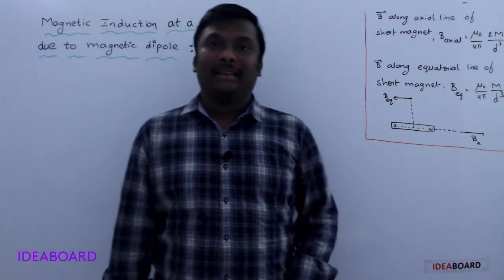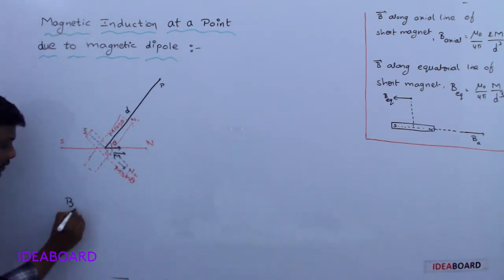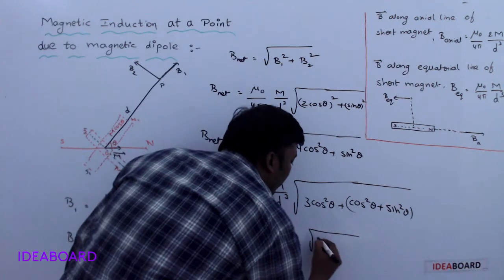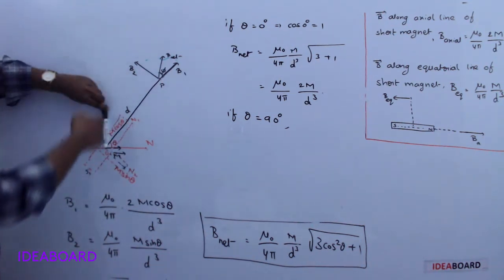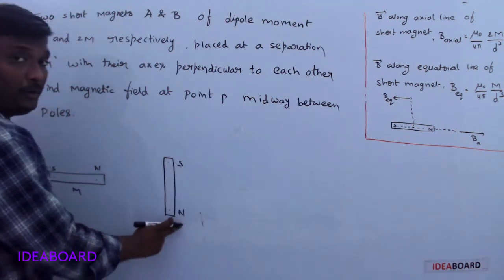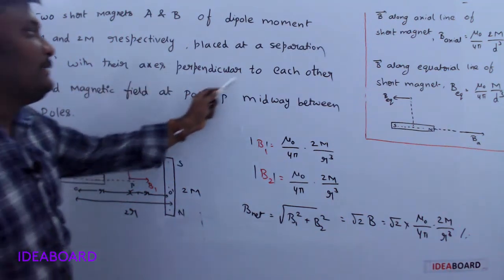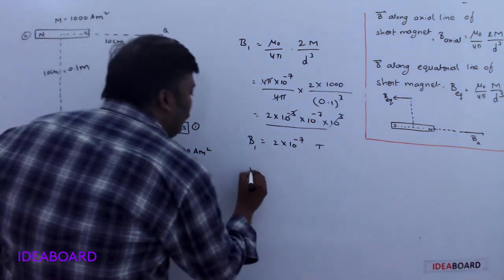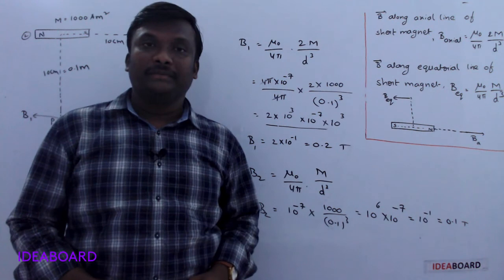DAY 34: B AT ANY POINT ON MAGNETIC DIPOLE